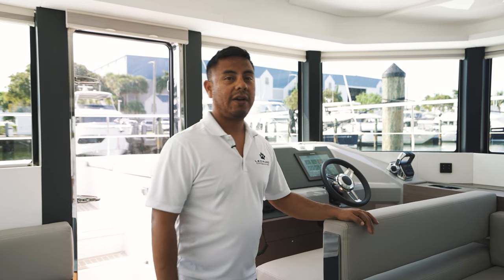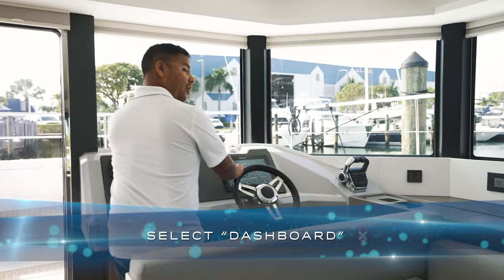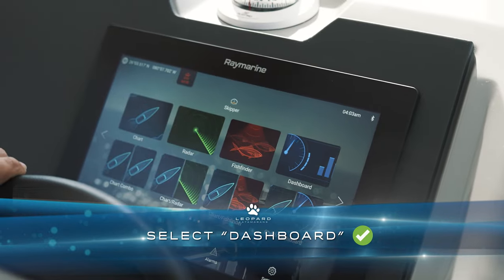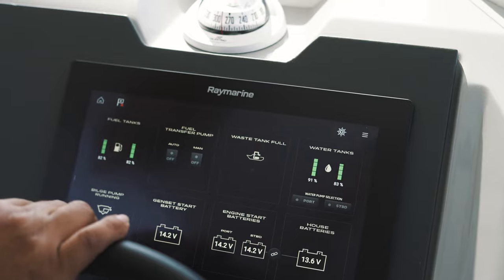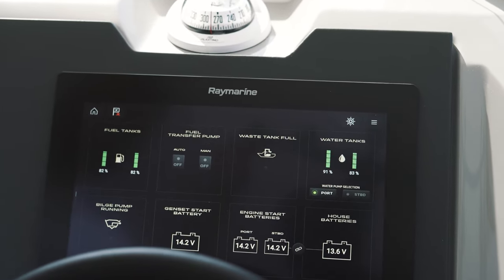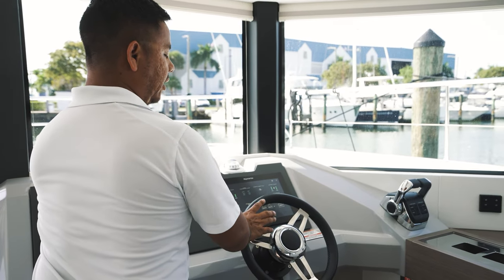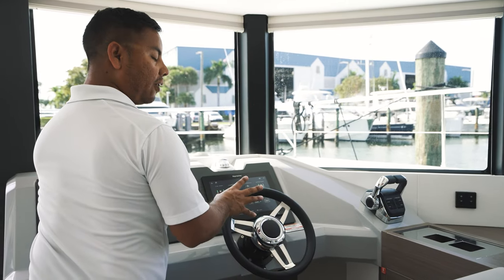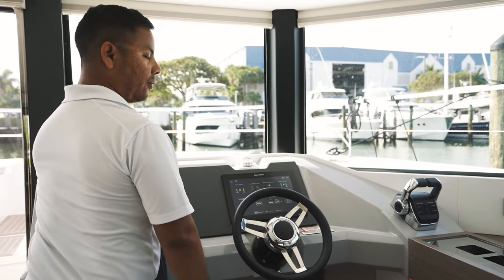Leopard 53 Powercat - How To: Fresh Water System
Let’s go over the freshwater system aboard the Leopard 53 PC—where water fills are located and how to check levels and pressure. Also, where the tanks and pumps are located.

The Leopard 53 PC is a luxurious and spacious power catamaran that provides an exceptional cruising experience for those seeking the ultimate in relaxation and entertainment.